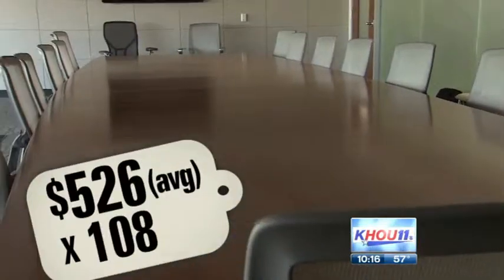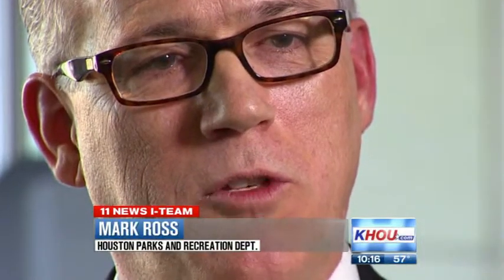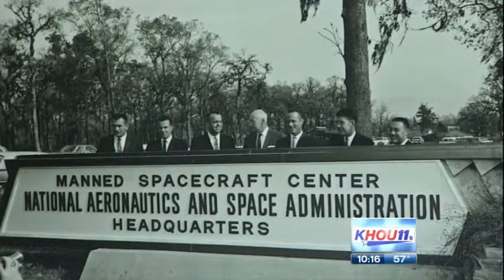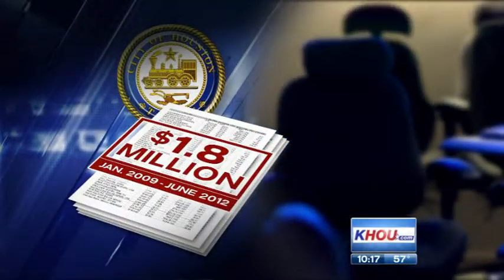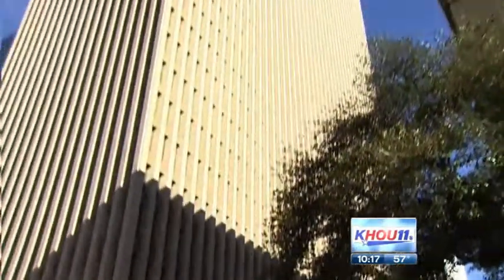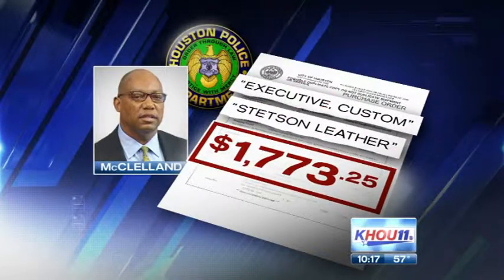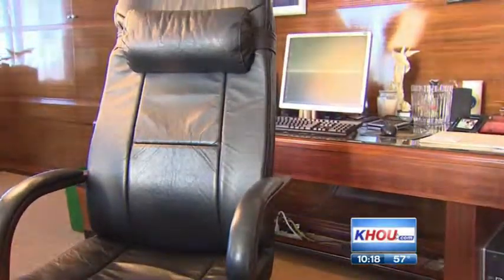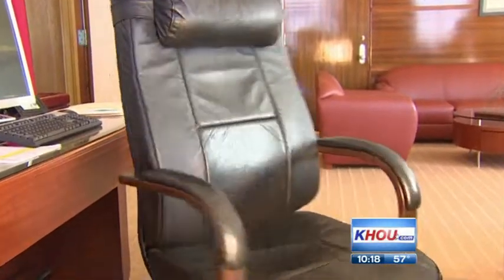Chairs Chairs Chairs!